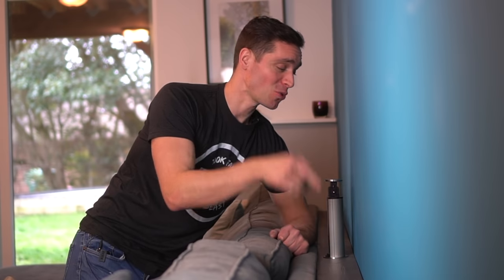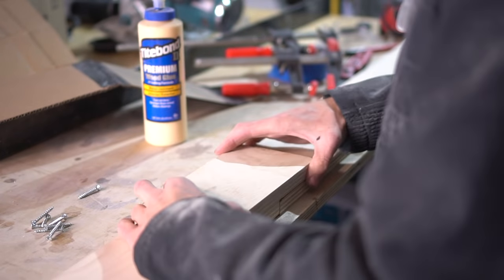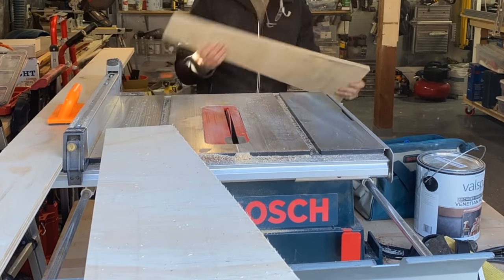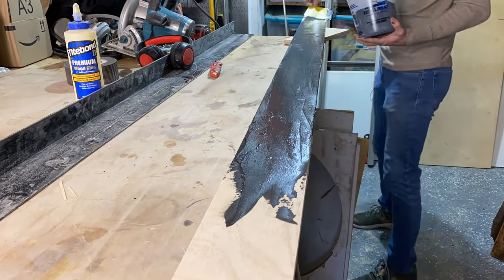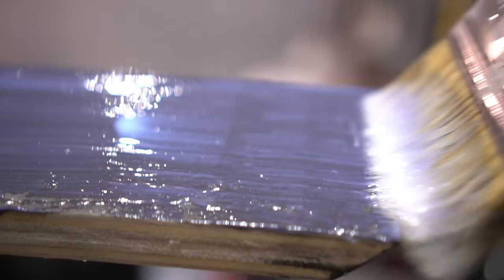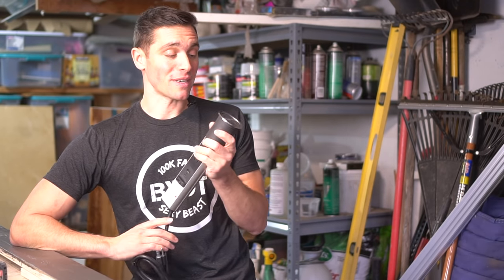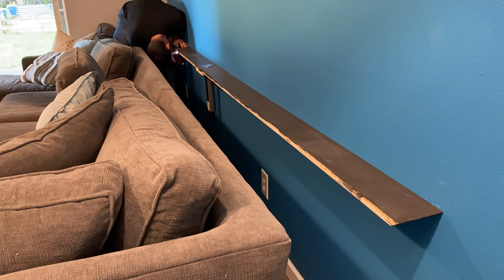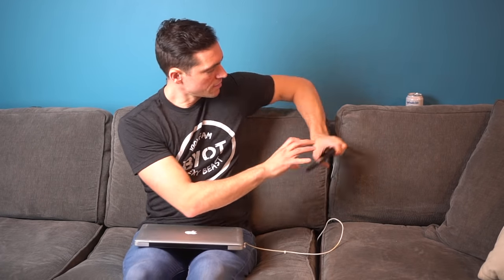DIY BEHIND THE COUCH SHELF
This DIY behind the couch shelf tutorial is all about how to build a floating sofa shelf from start to finish. This floating couch table adds functionality, especially with the hidden charging port. Bring Your Own Tools (BYOTools​​ 110).

-Titebond II
-1" Wood Screws: ​
-Ardex Feather Finish
-GE High Performance Finish
-L Brackets
-Disc Magnets
-Starbond Adhesive
-Quikrete Cement Color

Tool List:
-Table Saw
-Chop Saw
-Tape Measure
-Bosch Disk Sander
-Plastic Spreder
-Laser Level
-Stud Finder